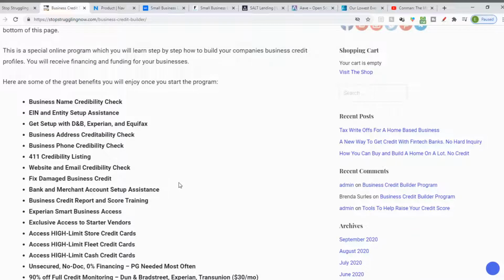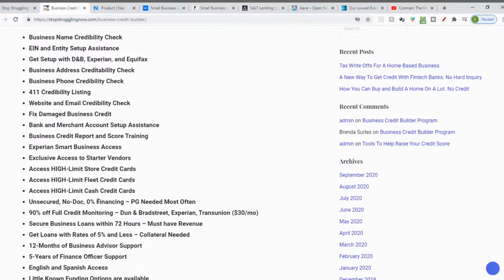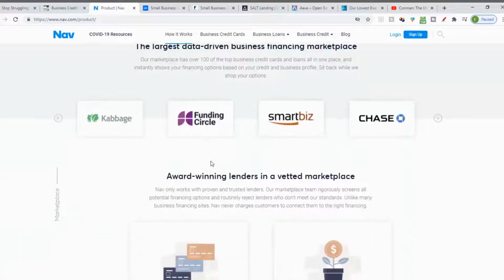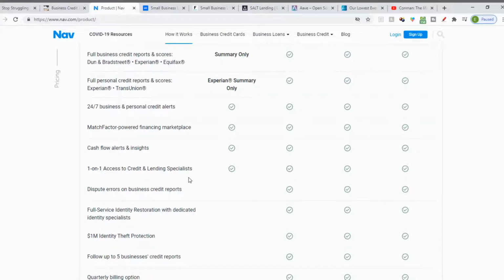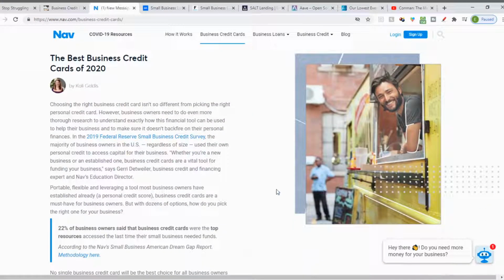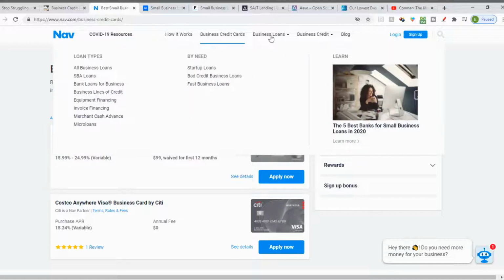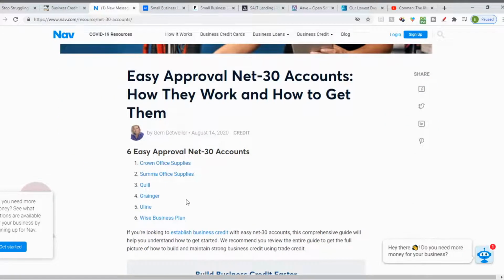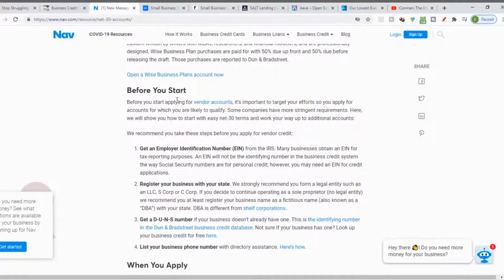How To Start Building Your Business Credit. Build Corporate Credit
How To Start Building Your Business Credit. Build Corporate Credit using Nav. Many other ways to start building business credit. SSN Business Credit Builder Program

💥Free $10 Bitcoin -If your friend visits and initiates a buy or sell of $100 USD or more (or 100 USD equivalent of your domestic currency) within 180 days of opening his or her account, you both will receive a 10 USD
💥How To Get a Virtual Office Address. Helps You Get Business Credit. Corporate address does matter. $99/month with Opus Virtual Office. .

❤️️Stop Struggling Now Merch. Motivational. 100% Soft Bella Canvas T-Shirts, Gilden Heavy Blend Hoodies, Hats & Yoga Pants

🔥Nav.com Business Credit Reports for Free and help with business loans, funding and a business Tradeline. Here is your link to the Standard (Free) plan:

Here is your custom link to the Business Boost ($39.99/m) plan. This plan helps new businesses build business credit by reporting the Nav monthly fee as an active trade line to all three major business credit bureaus:

💥Robinhood - Your free stock is waiting for you! Join Robinhood and we’ll both get a stock like Apple, Ford, or Facebook for free.

💥Webull - Free Stock when using the link here to open an account.  When you make $100 deposit or more. If you want to trade, why not trade commission-free on Webull. Check their free charting tools and market data, Use my link and receive a free stock worth $2.50 - $250.

🔥BEST TOOL TO GROW A YOUTUBE CHANNEL. Creating content or youtube channel, get your free Tubebuddy tools